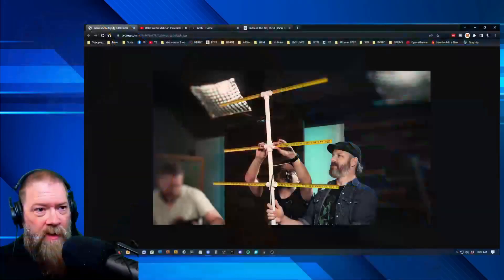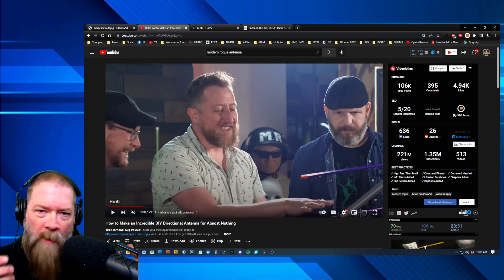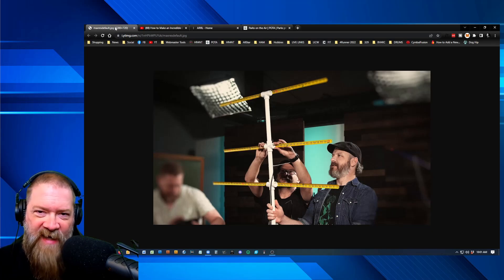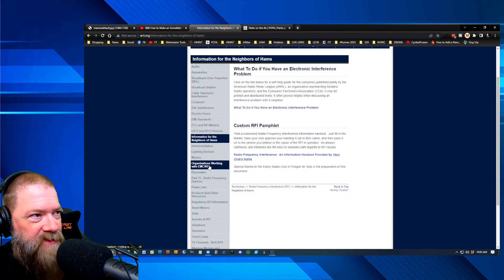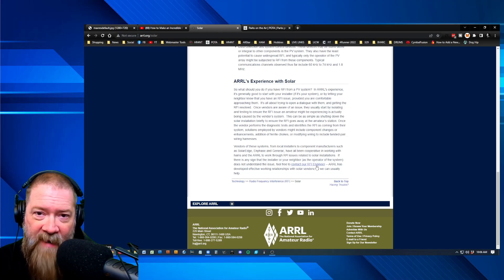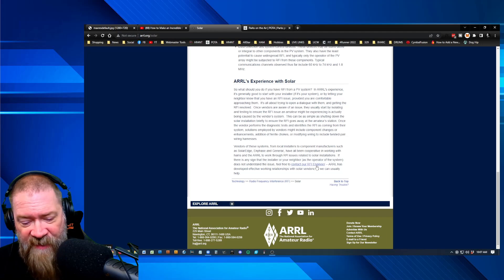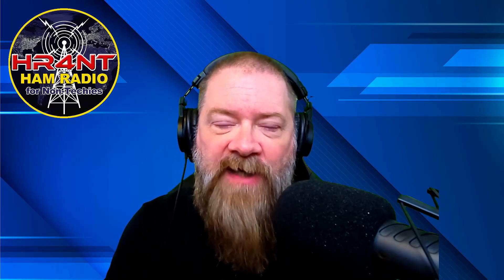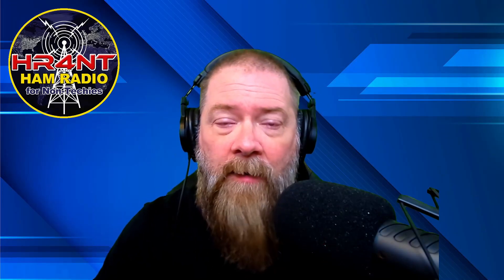RFI, Mr. Solar Panels and a POTA Question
In todays video I wanted to update you on my RFI situation in my shack concerning my noisy neighbor with the solar panels that are wreaking havoc on my ham radio operations at home.  I briefly go over how I went about hunting the RFI to find the issue.  In addition I also go over a common question I get frequently concerning adding parks to the POTA database.  Enjoy!

My Current Shack Setup:

ICOM IC-7300
Yaesu FT-2980
DX Commander Classic
Comet GP-9